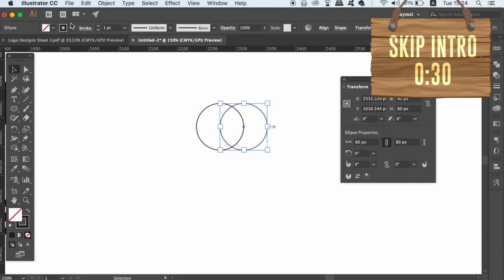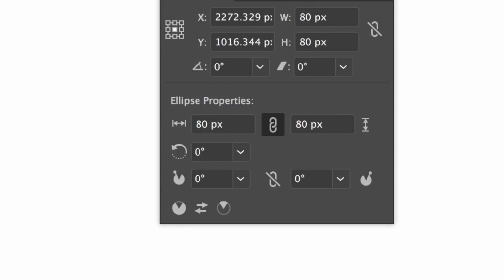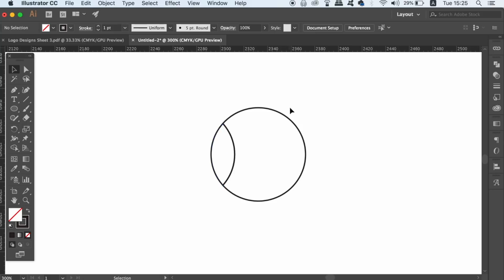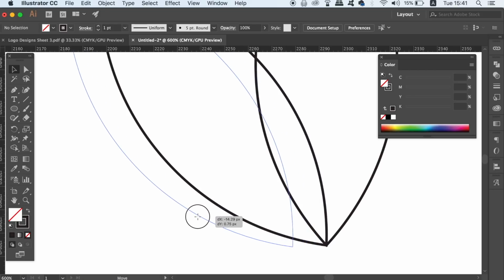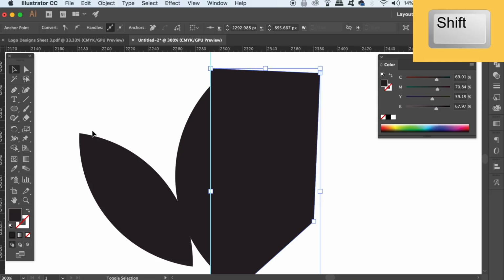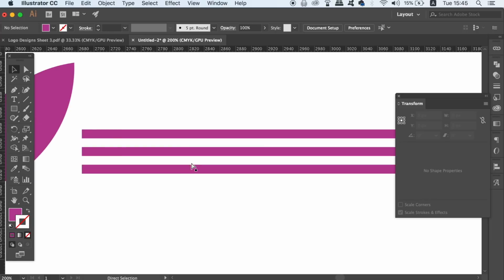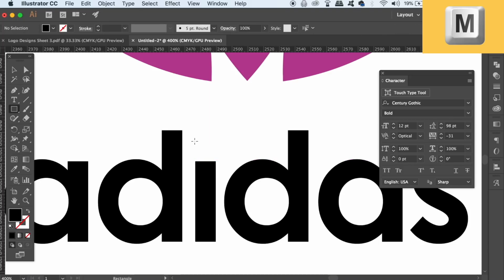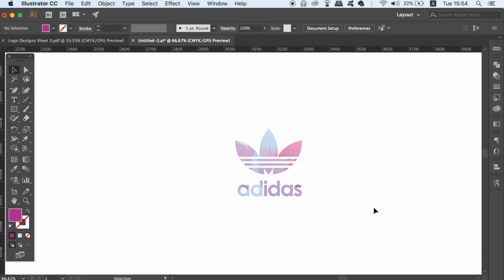How To Design The Adidas Logo Like A PRO! - Logo Design Tutorial ((BONUS TECHNIQUE))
Today learn how to design the Adidas logo like a pro, with Satori Graphics logo design tutorial. I show you how to design the Adidas logo from start to finish, but I also show you a neat technique at the very end, which will allow you to overlay a cool design onto any logo.

It’s Tom with Satori Graphics back with another logo design tutorial. I hope you are all doing well and good, and ready for todays neat logo design tut on how to design the Adidas logo. This is my approach as a logo designer, that I would take when designing the Adidas logo itself. I take you through the motions of making the actual logo symbol or mark, and then onto layout as well as the logotype itself! And as I said, at the very end of the logo tutorial, there is that very neat overlay technique that I am going to show you all! So, tune in and earn how to design the Adidas logo with Satori Graphics.

If you want to see more tutorials such as this, where I take a notorious logo design, in this instance, the Adidas logo, and pick it apart and show you how to design it, let me know and I will make more logo tutorials like this in the future.

If you found this graphic design upload on how to design the Adidas logo in Illustrator enjoyable or useful, let me know in the comments section and drop a like on your way out.

🔥 SATORI MERCCHHH!! 👌👌👌

MUSIC